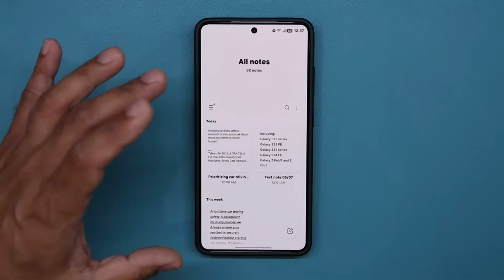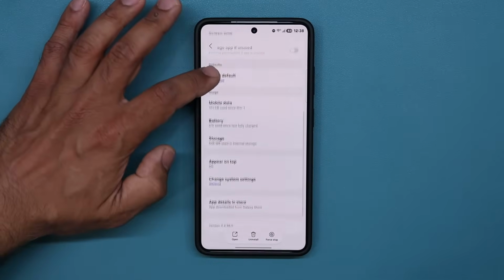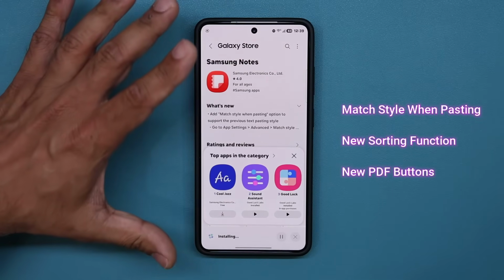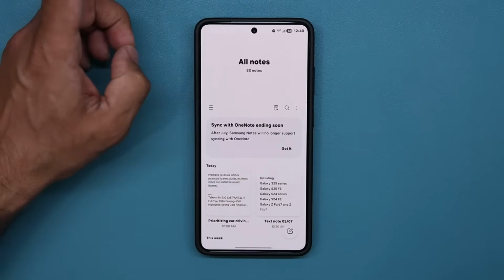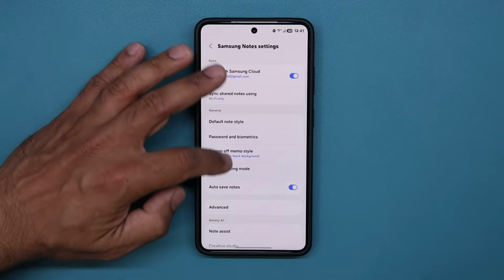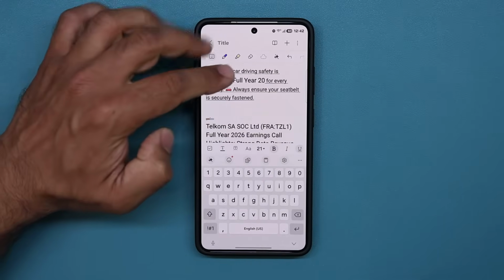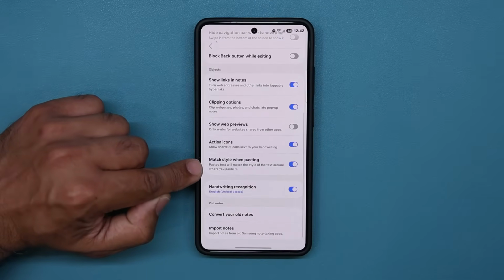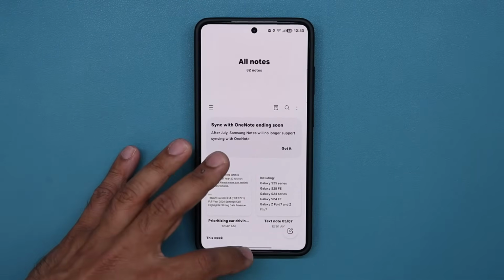Samsung Notes Gets New UPDATE - 3 New Features Added (All Samsung Phones)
A brand-new update is rolling out for the native Samsung Notes application, bringing 3 major feature additions to millions of Galaxy smartphones.

In this video, we do a complete walkthrough on how to update the app to the latest version via the Galaxy Store and deep-dive into each new setting. We cover the new native PDF import options, advanced chronological list sorting, and the highly anticipated "Match Style When Pasting" setting—including a critical look at a software bug that is currently preventing the formatting function from working as intended.

What We Cover in This Update:

How To Update: Step-by-step navigation through the Galaxy Store infrastructure.

New PDF Integration: Quick access shortcuts to directly inject PDF files into active notes.

Advanced List Sorting: Custom organization options to dynamically group entries by date.

Formatting Fixes: A breakdown of the "Match Style When Pasting" feature and the bug Samsung needs to patch.

Video Chapters (Algo-Optimized)
0:00 - New Samsung Notes Update Overview
0:23 - How to Manually Check for App Updates
0:56 - Investigating the Official Change Log in Galaxy Store
1:47 - Feature #1: Quick PDF Import Button
2:14 - Custom App Icon Press-and-Hold Shortcuts
2:29 - Feature #2: Group Notes by Date Sorting Tool
2:51 - Feature #3: Match Style When Pasting Formatting Setting
3:11 - Explaining the New Pasting Formatting Bug
4:47 - Wrap Up & Final Thoughts